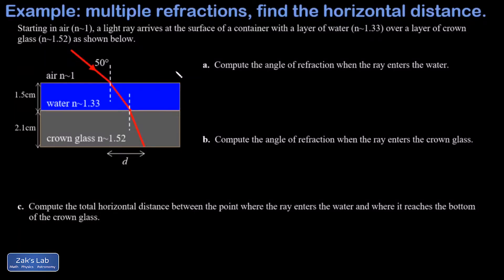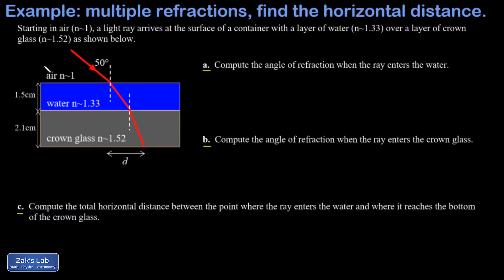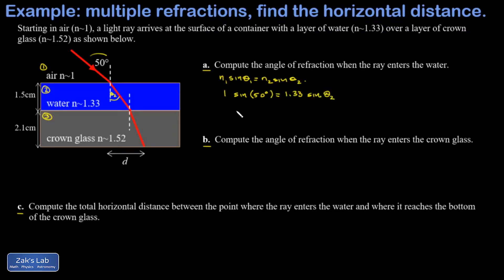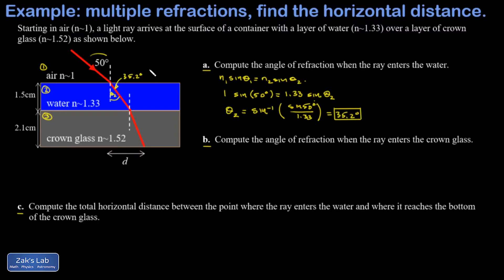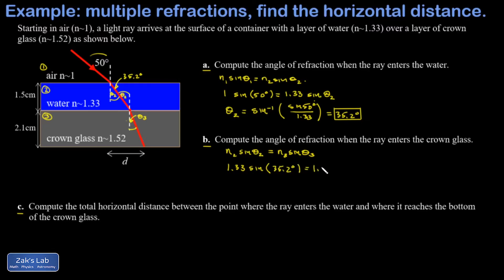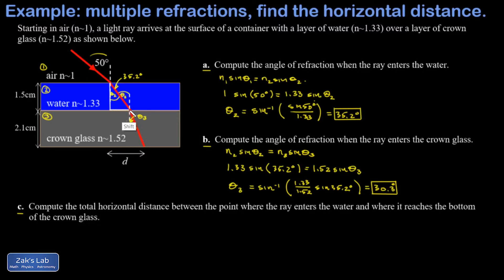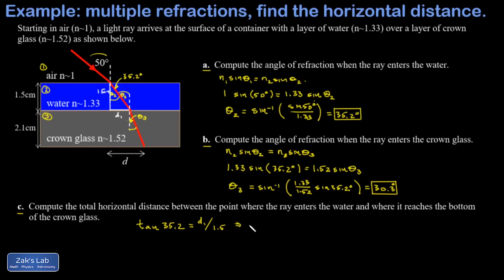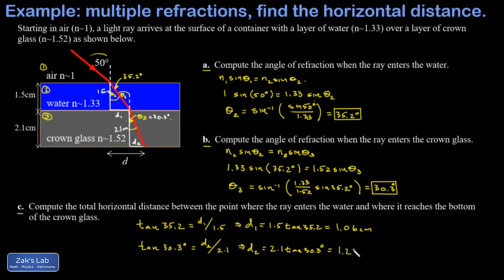Refraction through water and glass, find the angle of refraction and displacement of the light ray.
Find the angle of refraction through a layer of water then glass.

In this refraction through two materials problem, a light ray is refracted twice:  refraction through water and glass.  For the refraction through water and glass two refractions problem, we find the angles and displacement of the light ray.

To start, we apply Snell's law to the first interface between water and air refraction. We find the angle of refraction.  By using alternate interior angles, we see that the angle of refraction at the first interface is the same as the incident angle at the second interface.  Next, we apply Snell's law again to find the refracted angle in the glass.

Now we apply some trigonometry to find the displacement of the light ray through each material.  We find the horizontal displacement for each refraction, and after the light ray is refracted twice, we add the displacements to get the total horizontal displacement of the ray.

The two refractions, find the angle at each refraction problem is done!